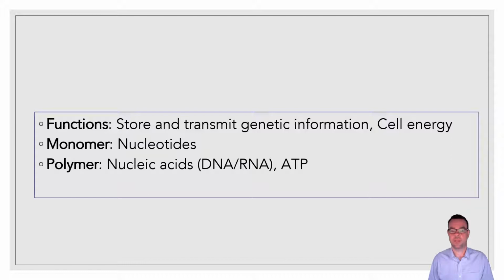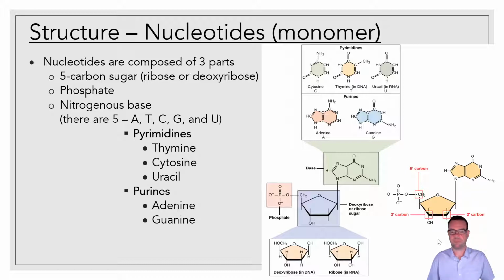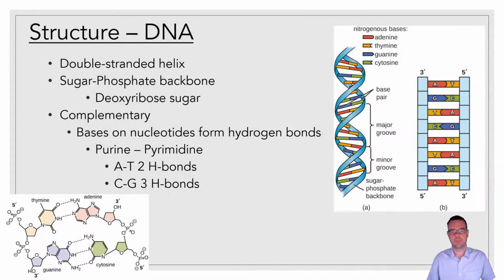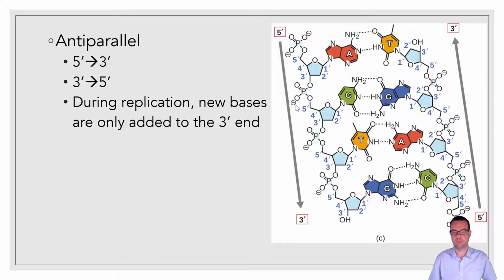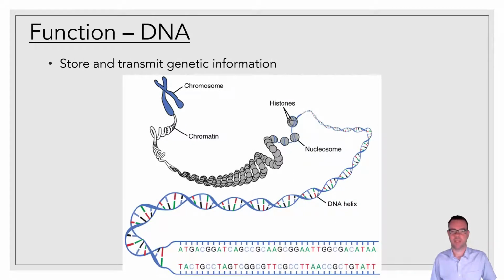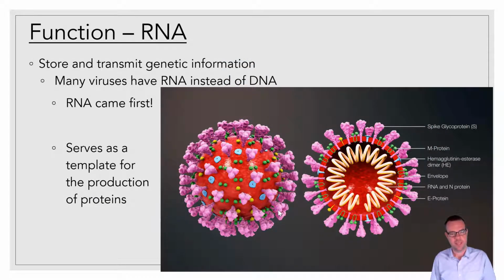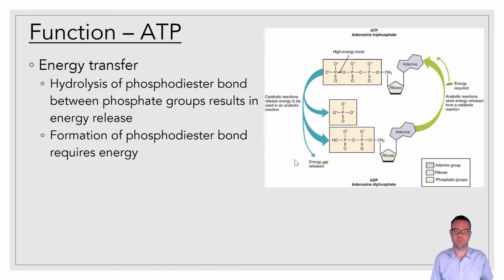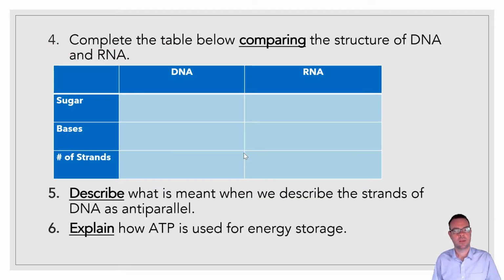1.4-1.6 Nucleic acids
Mr. Stratton discusses the structure and function of nucleic acids.